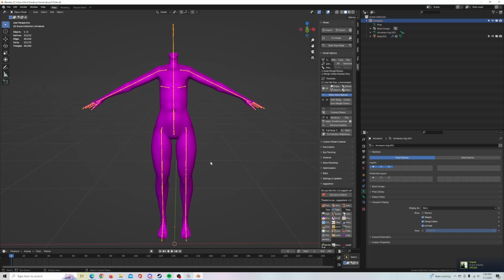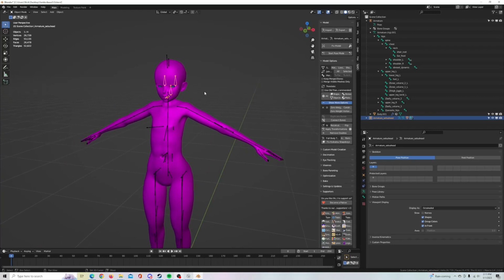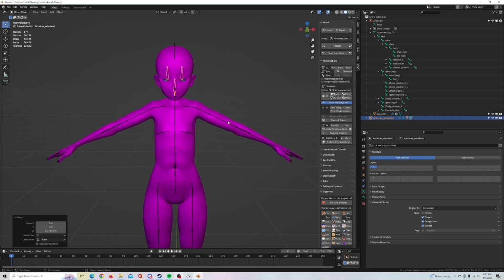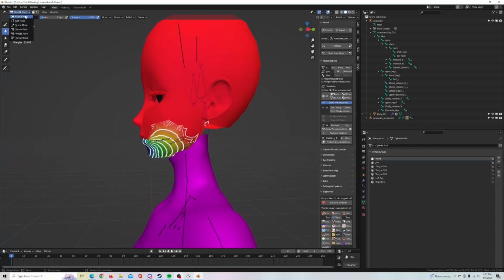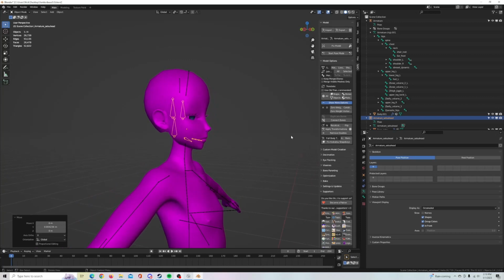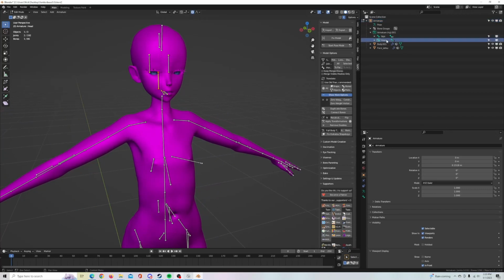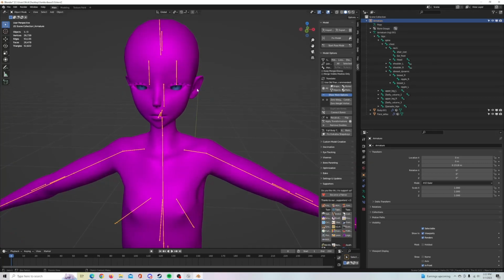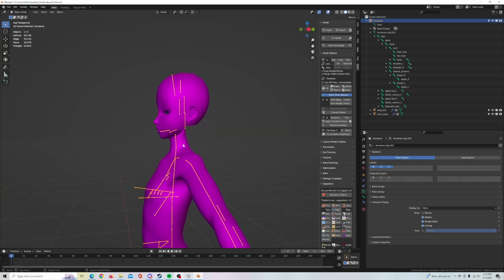Vrchat how to head swap for kitbash.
a short tutorial or guide on how to do a simple headswap.
for a kitbash or an avatar edit!